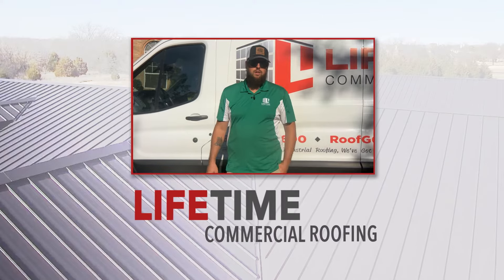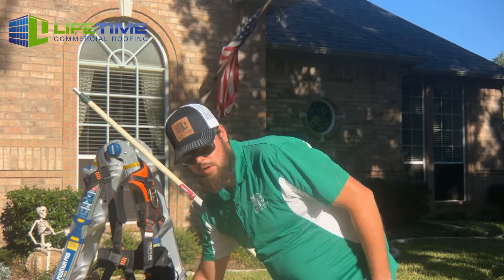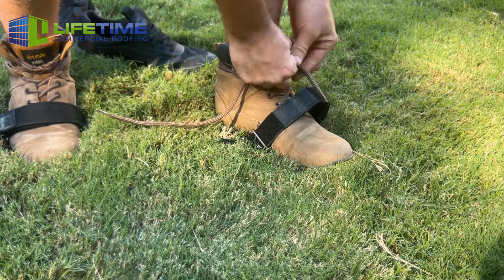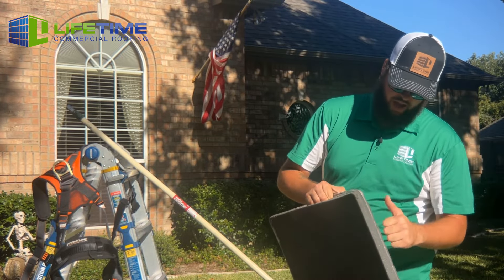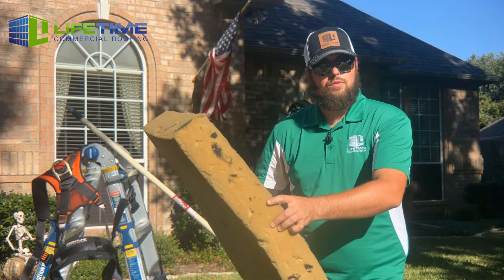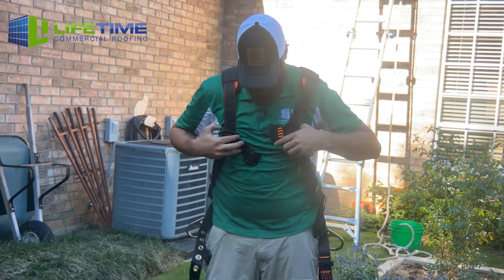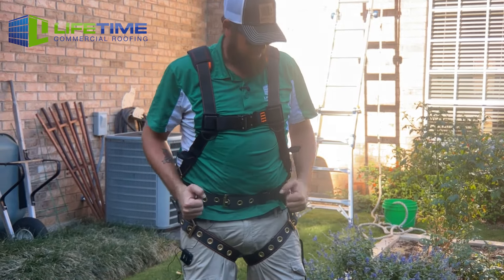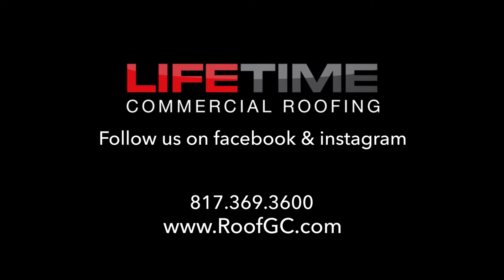How To Use Roofing Safety Equipment - Tech Tuesday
Whether you are a homeowner looking to make some repairs to your roof or you're just getting started in the roofing industry, safety should never be ignored. In this video we'll talk about some common tools used; ladders and ropes, and some other tools that you may or may not have heard of; Cougar Paws, RidgePro Anchors, and more.

All your roofing needs are one phone call away! Whether dealing with an occupied 6 story office complex with multiple tenants, or a 30 building multi-family apartment community, we have the professional know how too logistically get the job done in the most organized and timely manner possible.